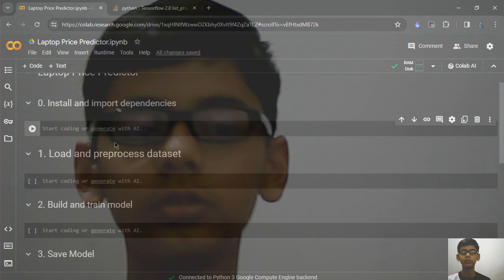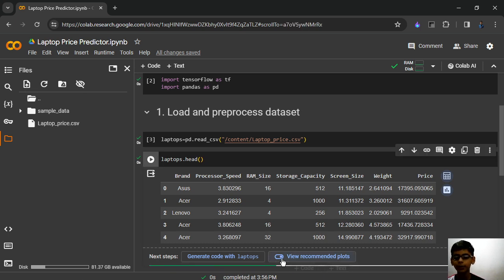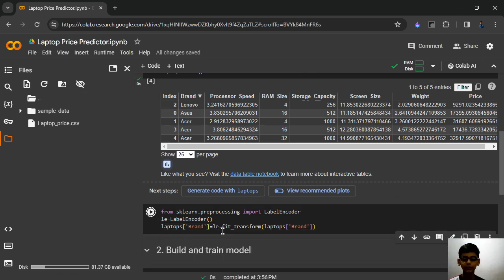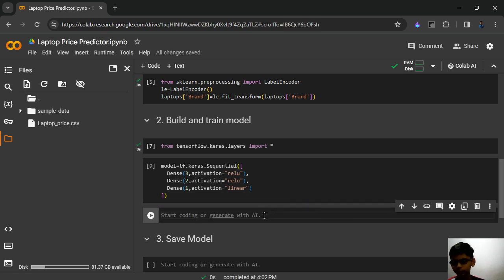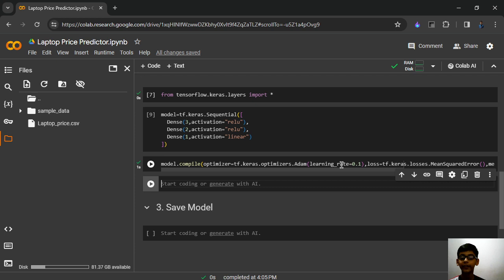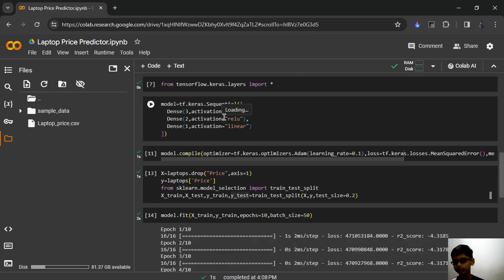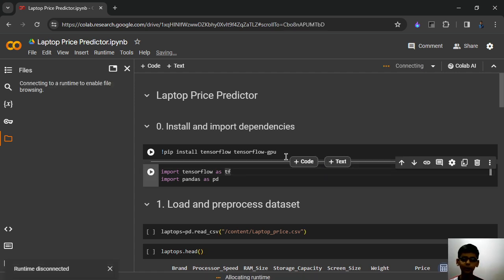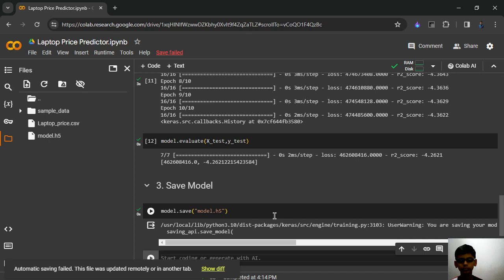Laptop price predictor using tensorflow|Deep learning project